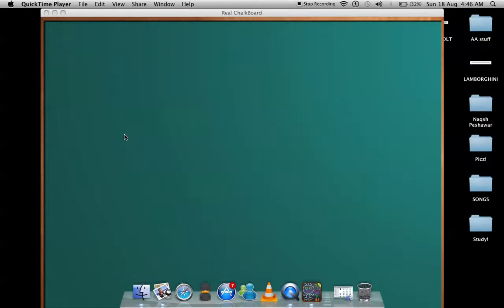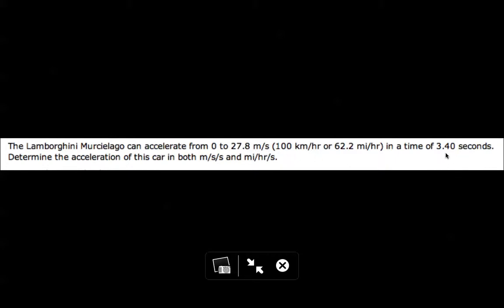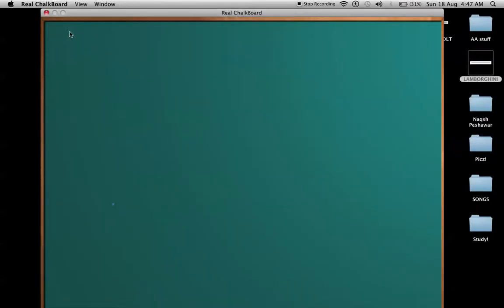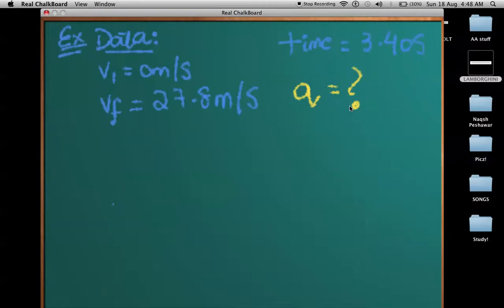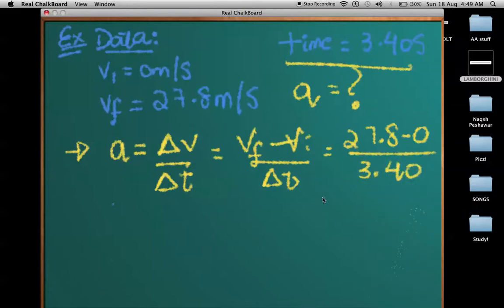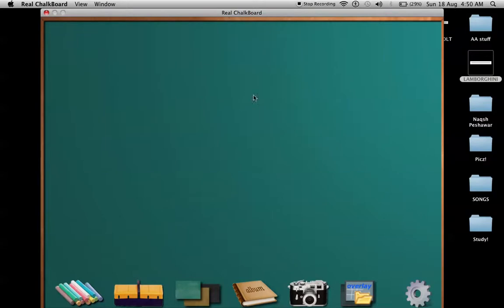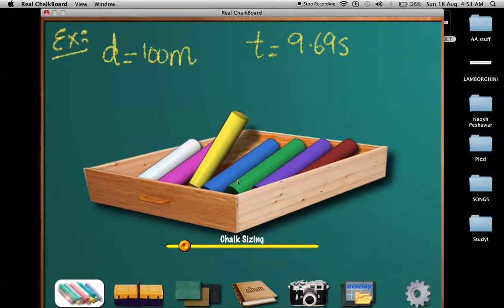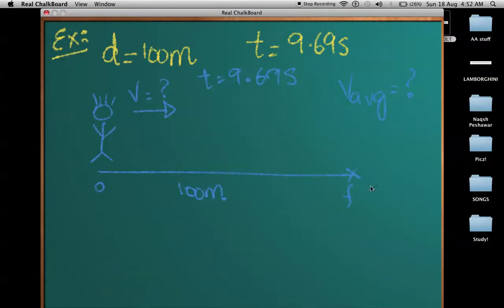Kinematics - Lect 12- Finding Velocity of Usain Bolt and the Acceleration of a Lamborghini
We will be finding the Velocity of Usain Bolt when he shocked the world and also the Acceleration of a Lamborghini Murcielago =)